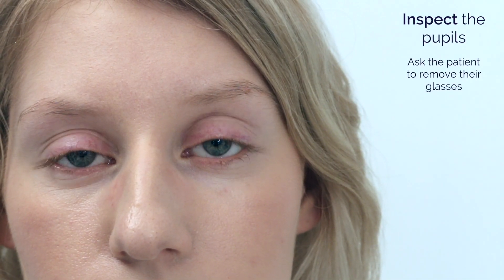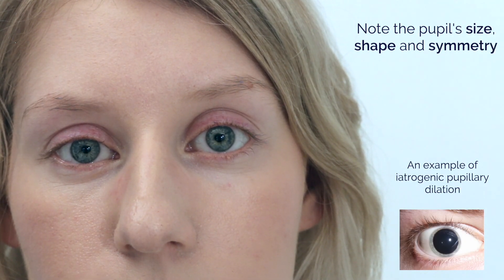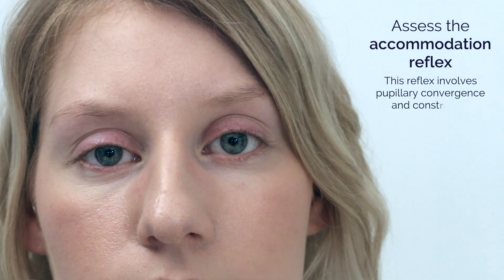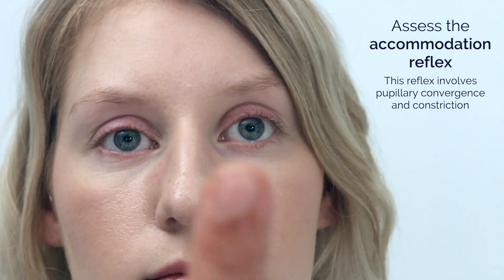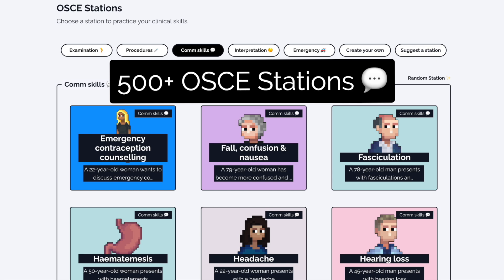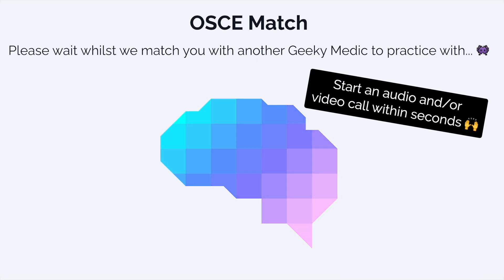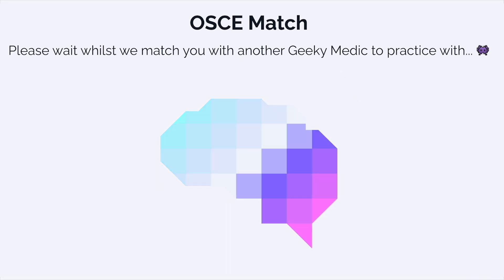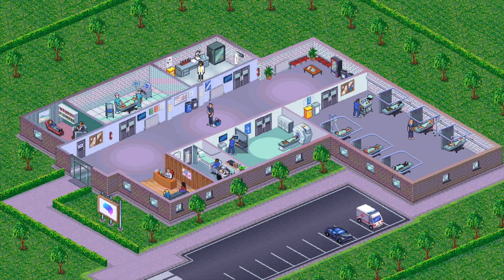Pupillary Reflexes - OSCE Guide (Clip) | UKMLA | CPSA | PLAB 2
This video demonstrates how to assess pupillary reflexes in an OSCE station including:
- Direct pupillary reflexes
- Consensual pupillary reflexes
- Accommodation reflex
- Swinging light test

You can read our guide to visual assessment and learn more about the visual pathways